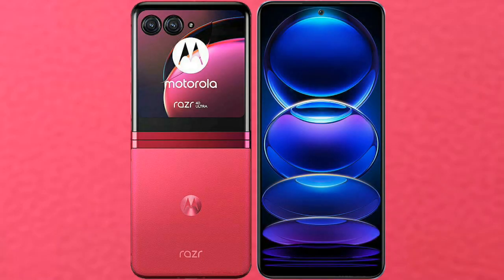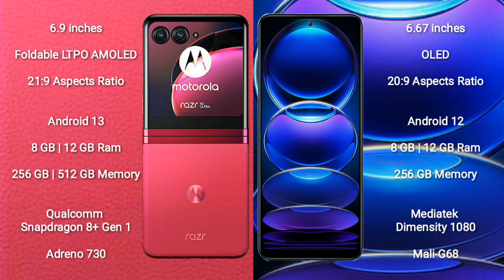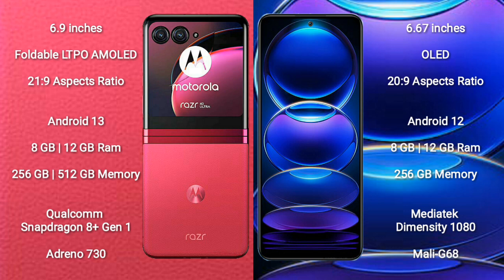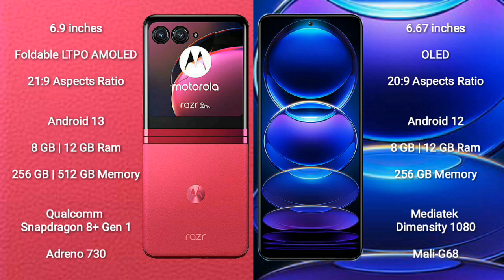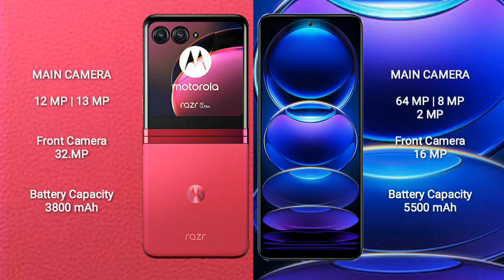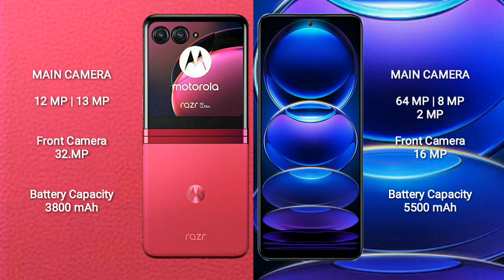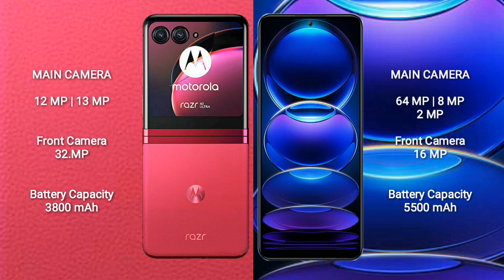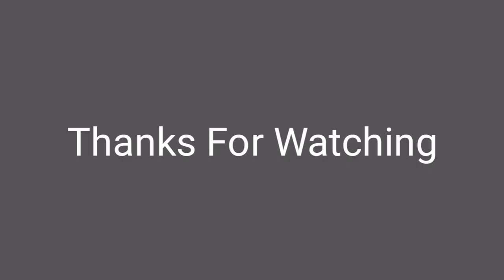Motorola Razr 40 Ultra vs Redmi Note 12 Pro Plus Review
motorola razr 40 ultra vs redmi note 12 pro plus
razr 40 ultra vs note 12 pro plus